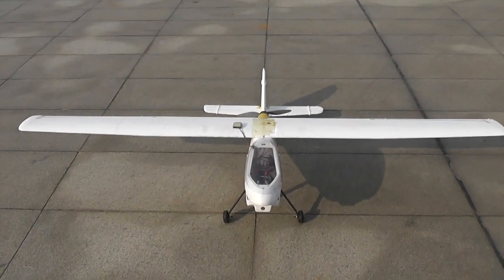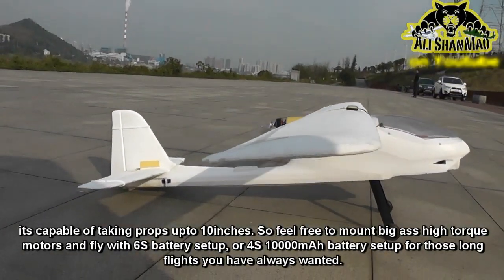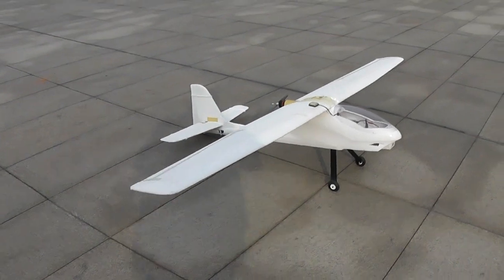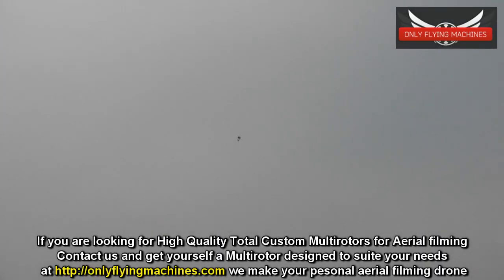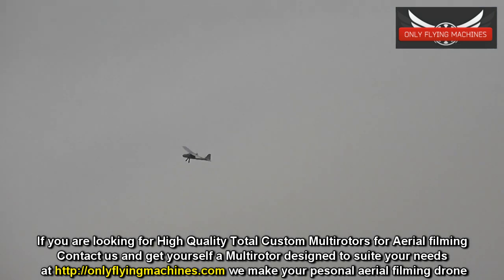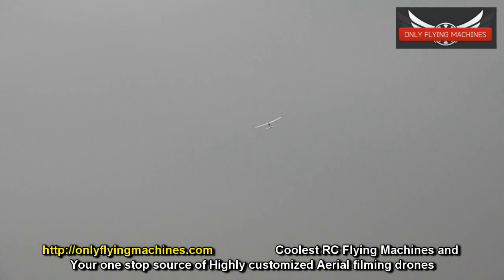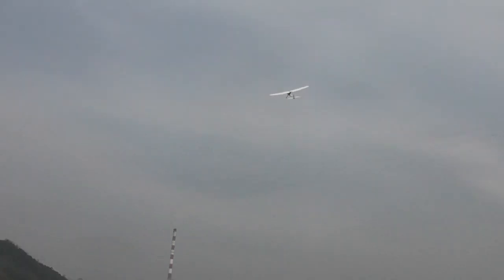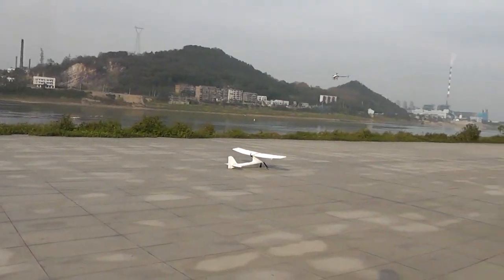FPV Ranger - New Long Range FPV Plane by Lanyu